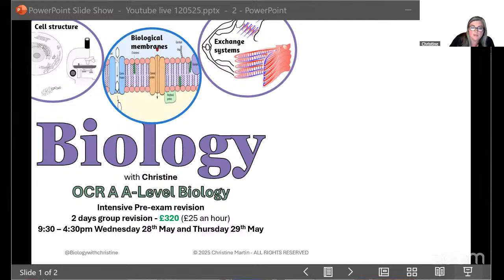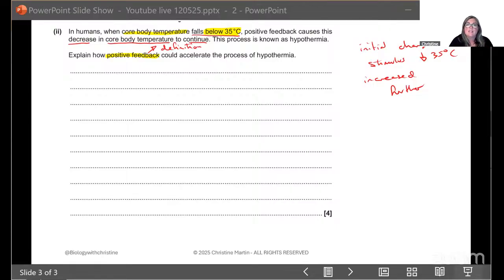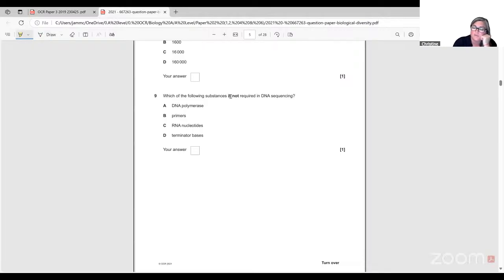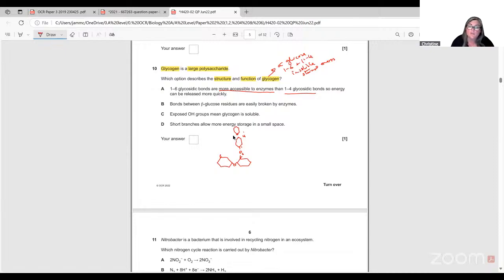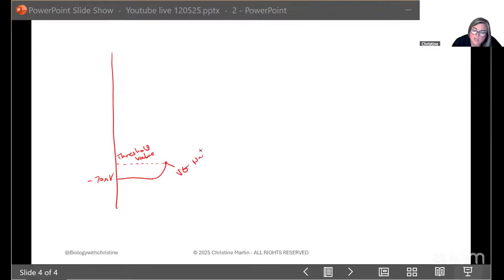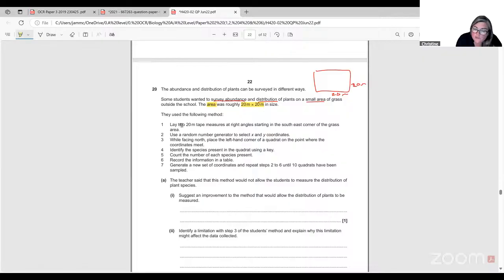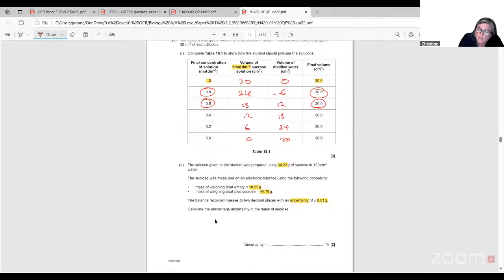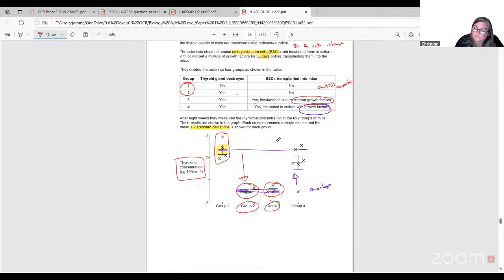Biology OCR A A-Level Revision